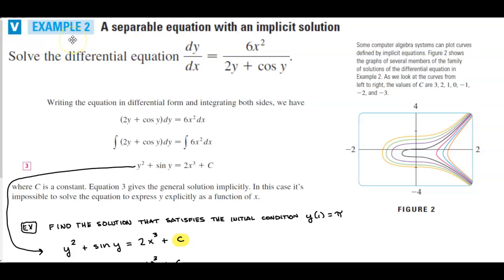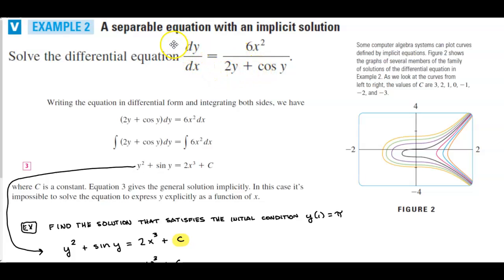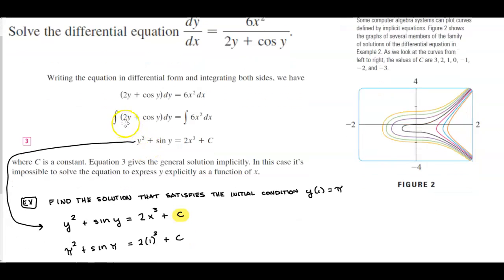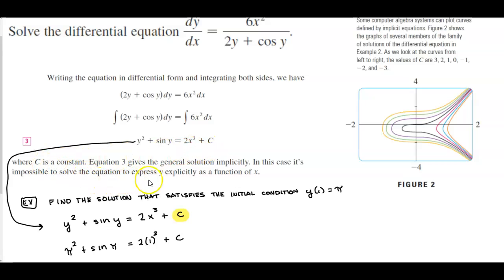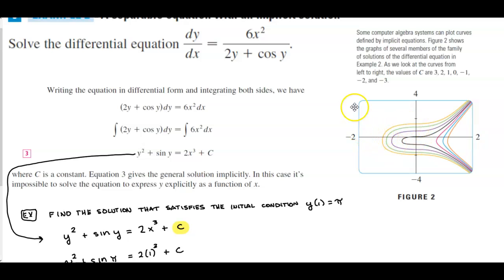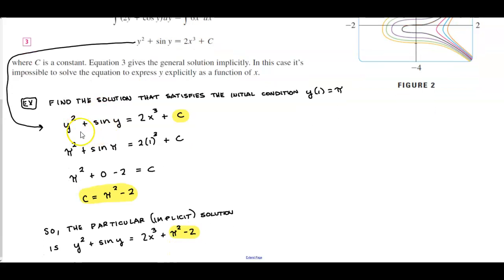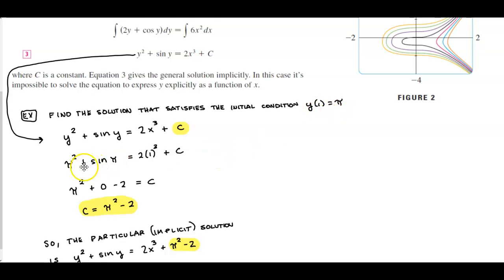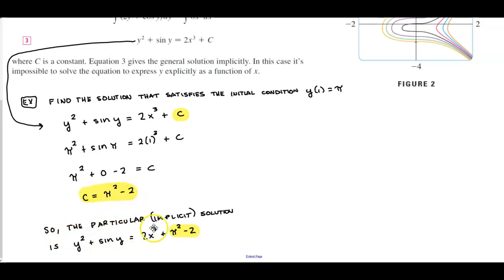Math 1B 7.3 Example 2 A separable equation with an implicit solution